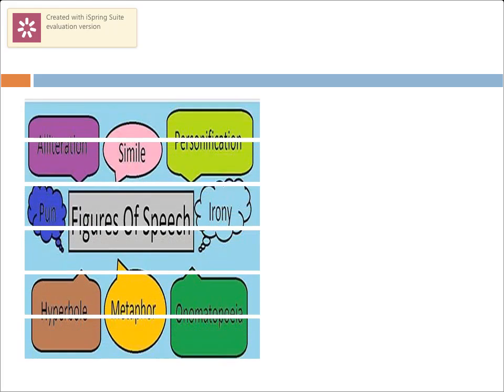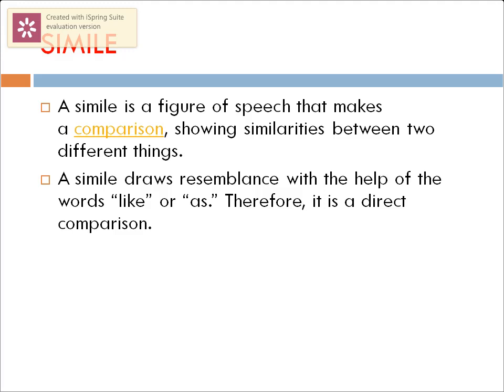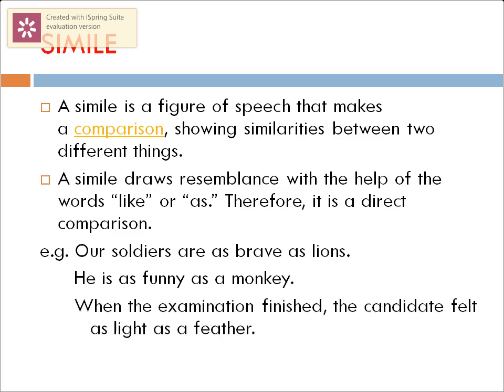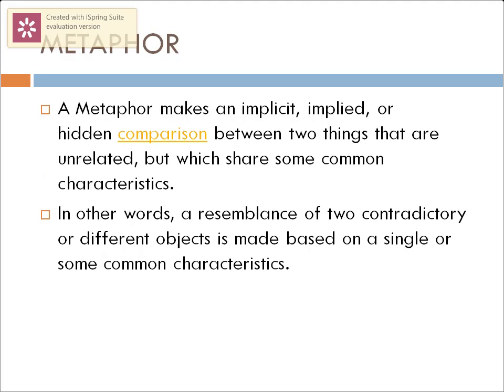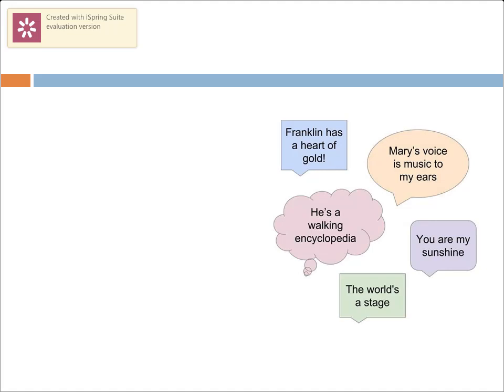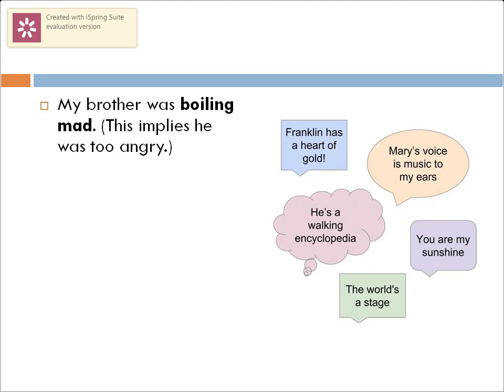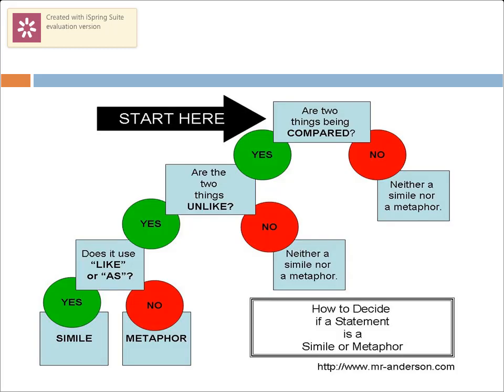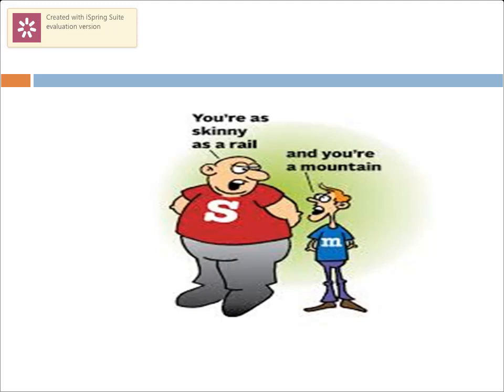Simile and metaphor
Semester 2 Unit 1 Vocabulary: Simile and Metaphor
Figures of speech; Simile and Metaphor; function,examples and differences
NIzamabad, Telangana University, India